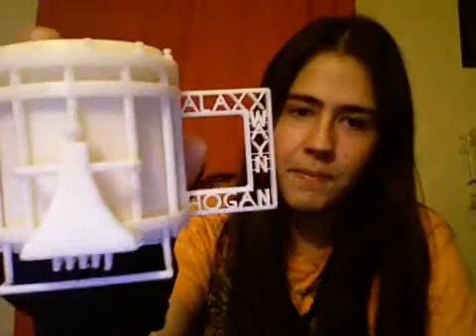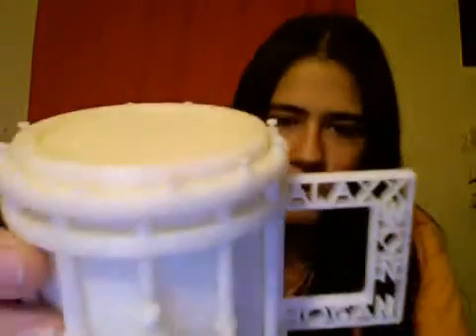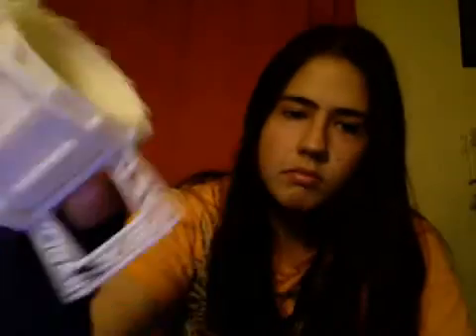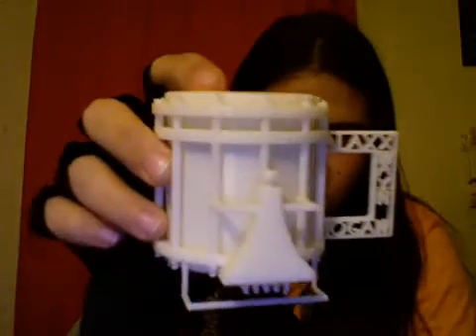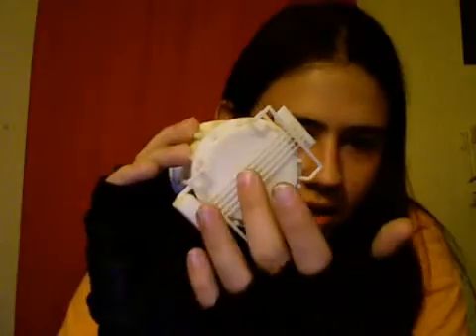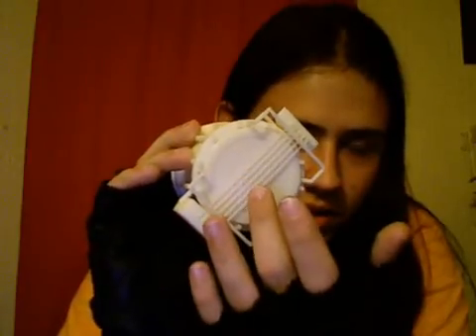3D printed Snare drum cup! :D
I made a cup for my CAD II class :3